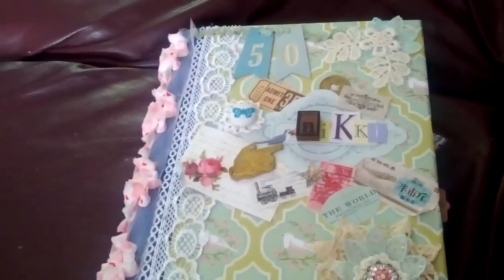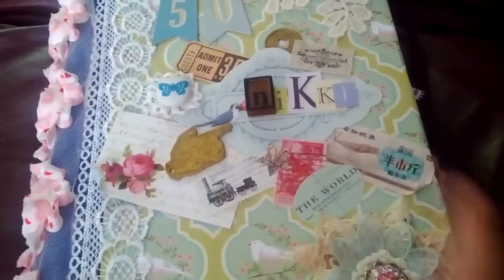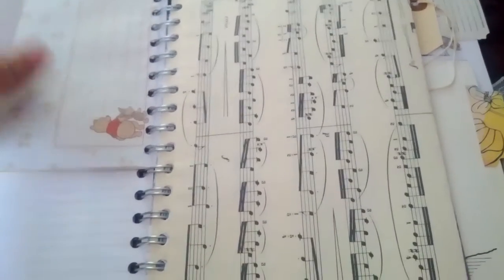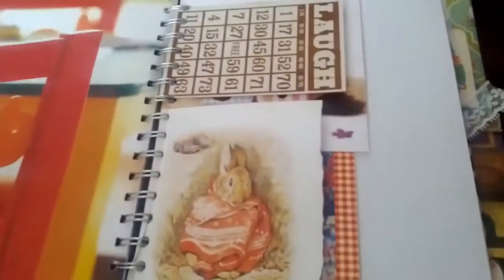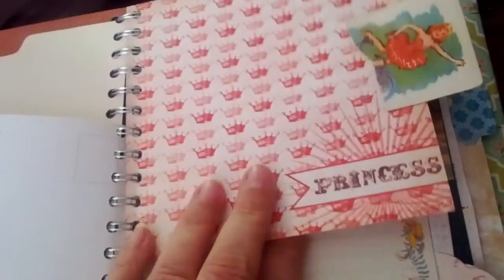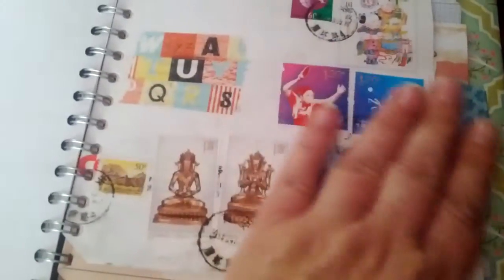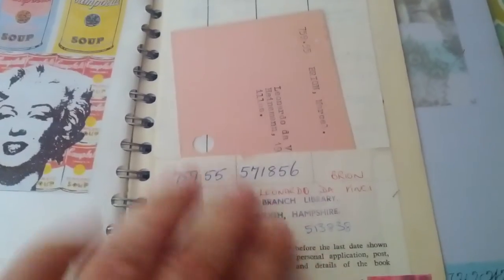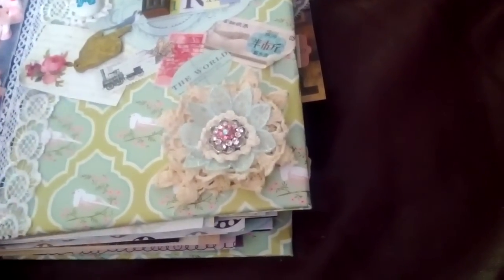Nikki's latest Junk Journal for her 50th year (junkjournals)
My latest junk journal made from a spiral bound journal and containing the usual crafting goodness I put into my journals - thanks for watching and feel free to leave any comments (junkjournals)